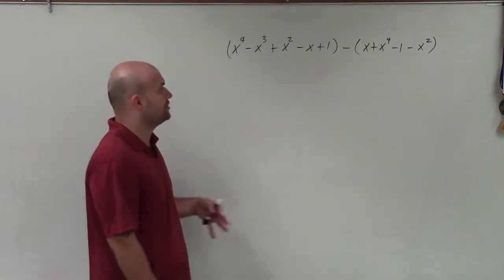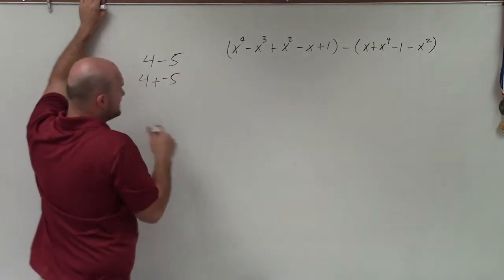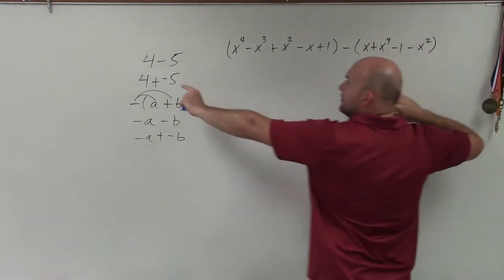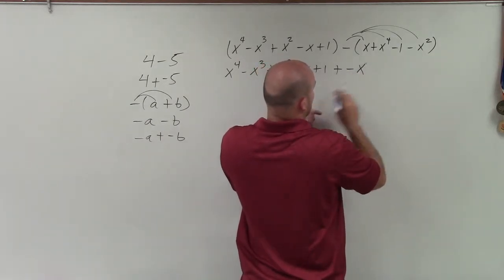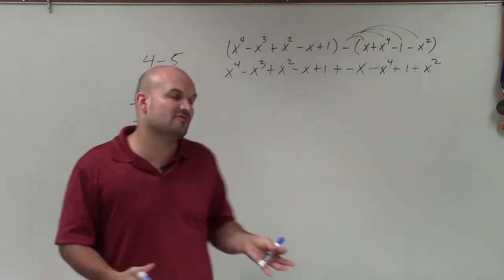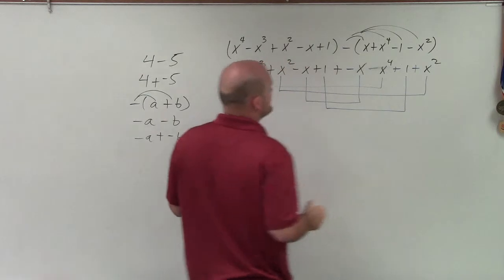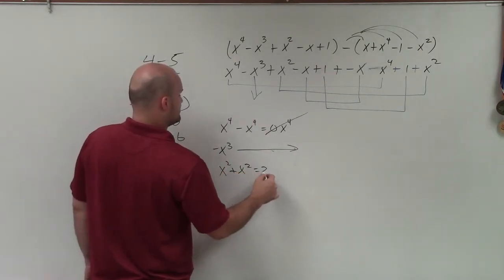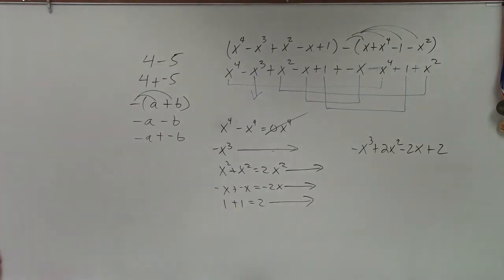Find the difference between 2 polynomials by rewriting as addition problem by distributing